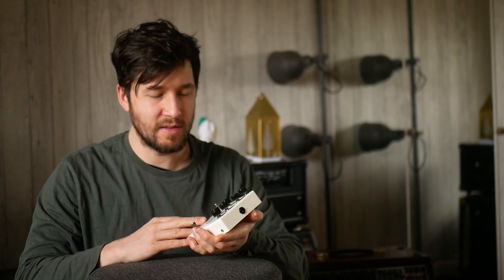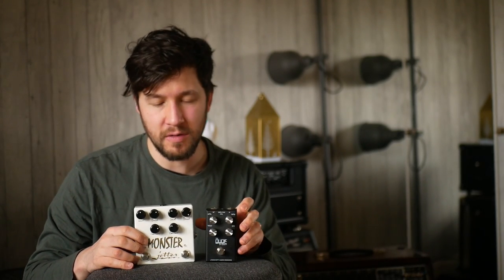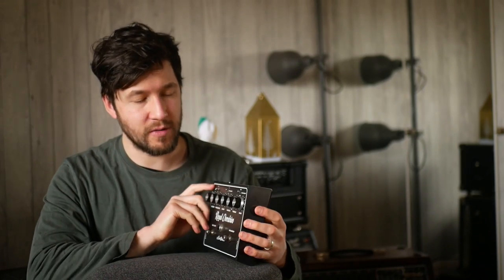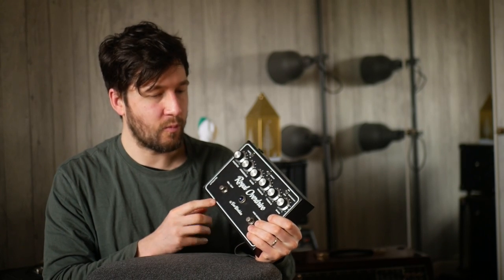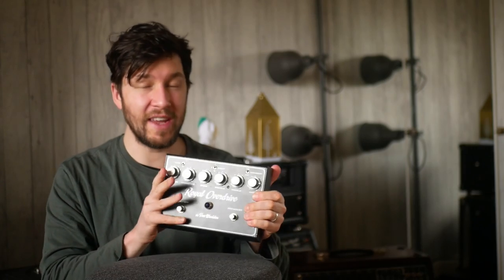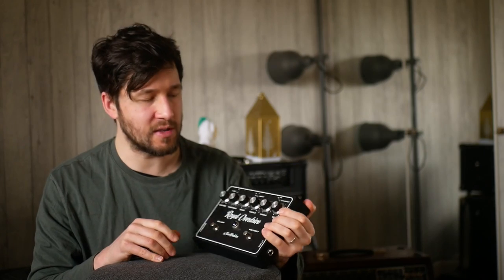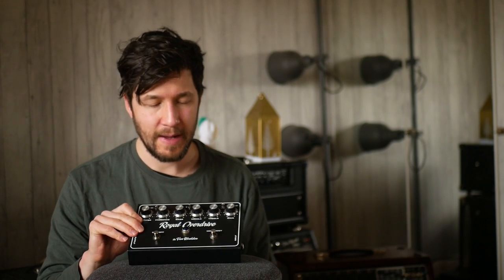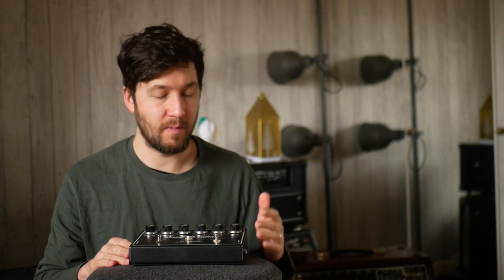The BEST DUMBLE PEDALS you can Buy [and one you can't]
It might be a silly idea really, but Dumble style pedals have enjoyed a pretty good innings. There's some out there that are moreorless Zendrives with some fancy branding and a story about being based on an Amp (probably bollocks). Here are some of my favourites - let me know yours?

00:00 Intro and all pedals in one
5:22 Skip to the chat
6:28 Marshall Bluesbreaker? Wait what?
8:05 J Rockett The Dude
10:04 Jetter Monster - you may not have heard of this?
12:34 the DADDY - Van Weelden Royal Overdrive

The preset I'm using here "DualJazzTone"